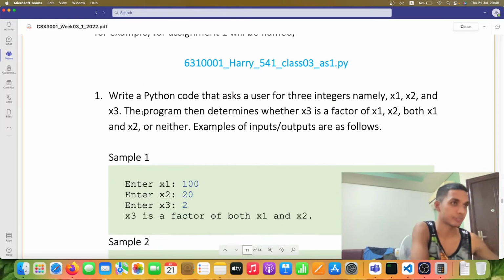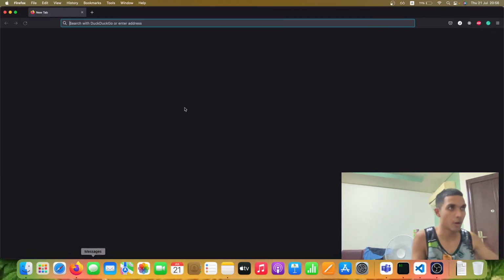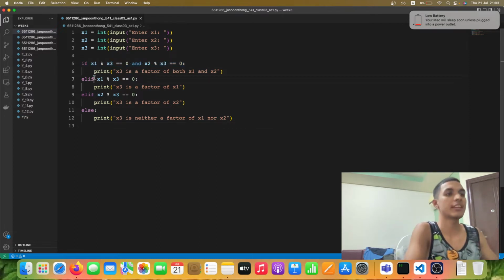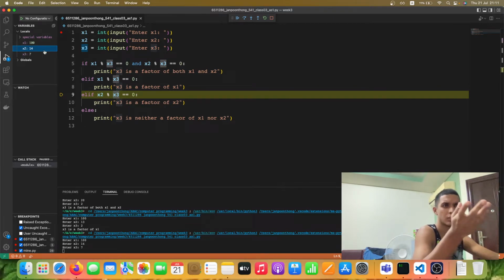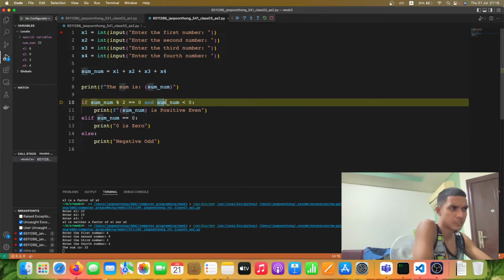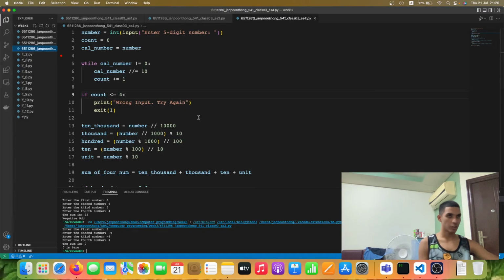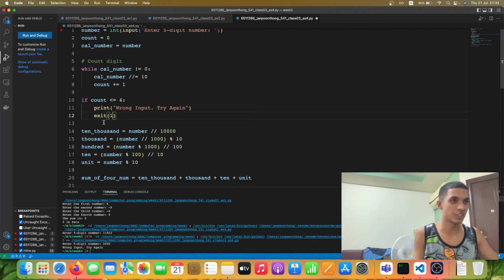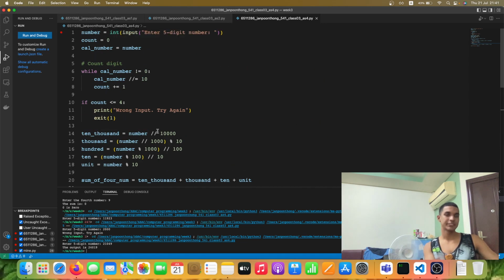Programming assignment Week 3 Explanation | Assumption University | CSX3001